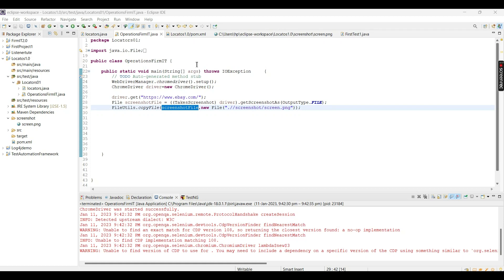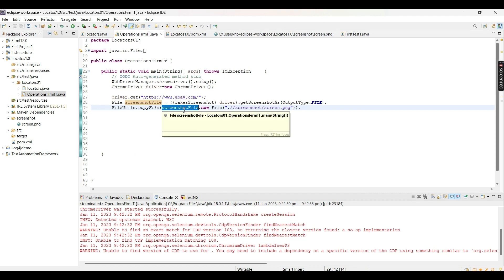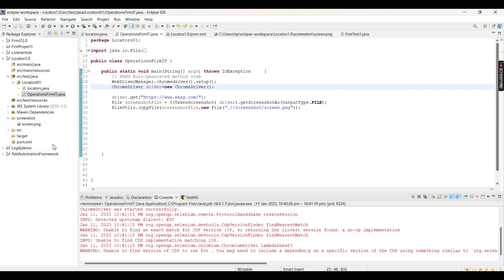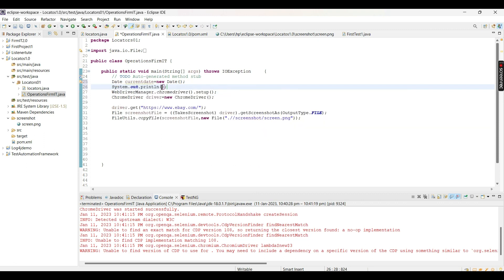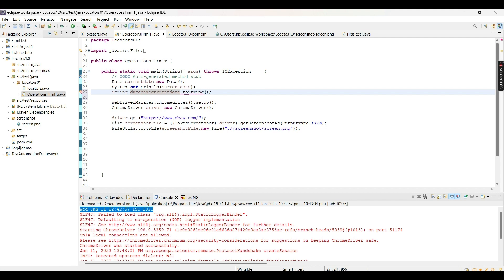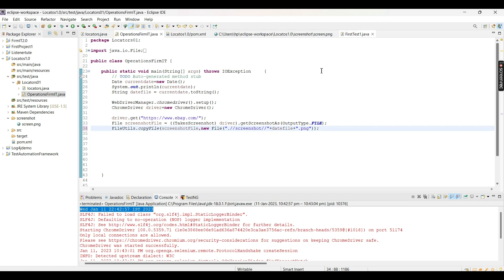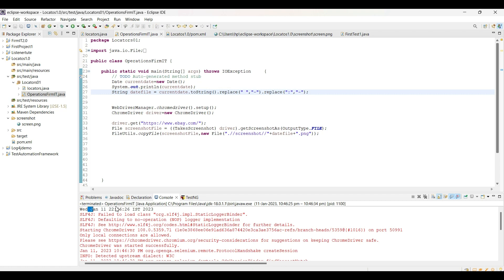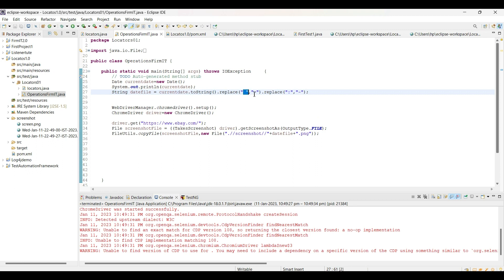How to Save Different Screenshot with timestamp | Selenium WebDriver | Lecture 24